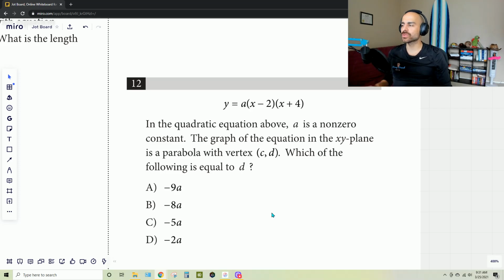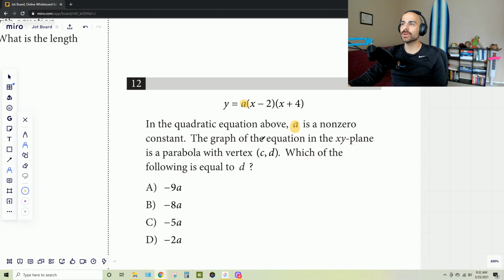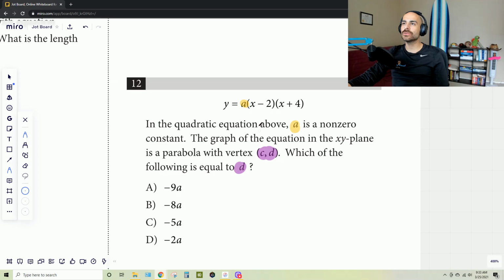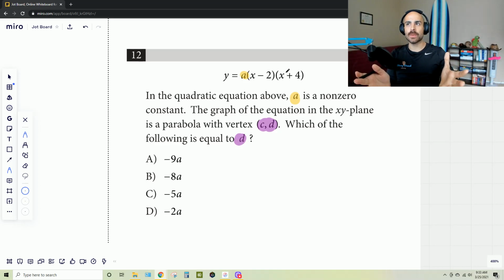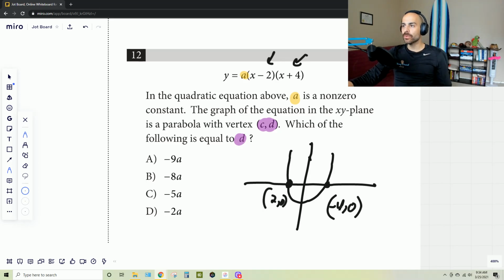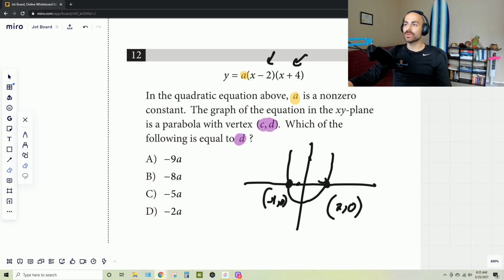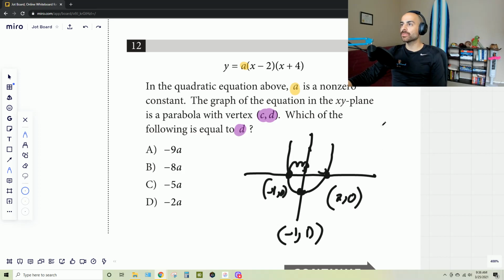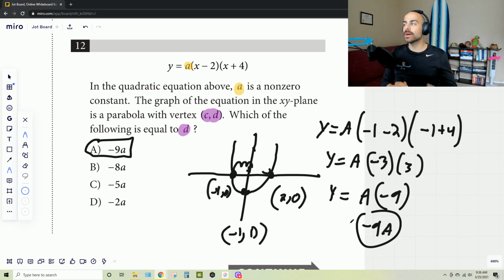SAT Practice Exam 3 No Calculator #12